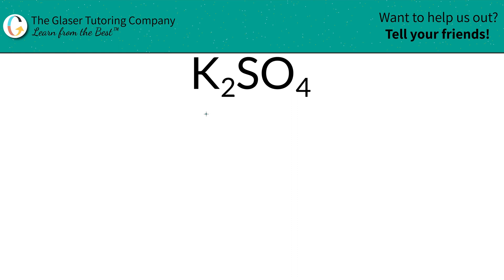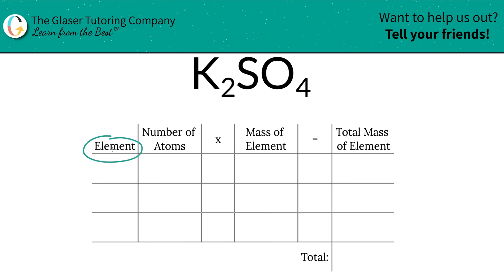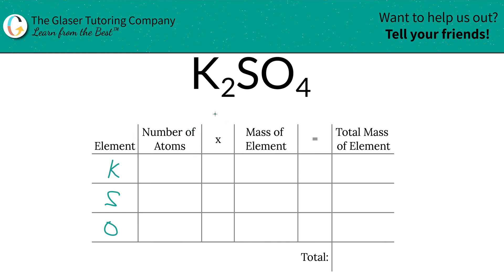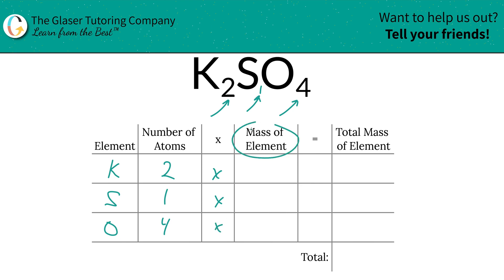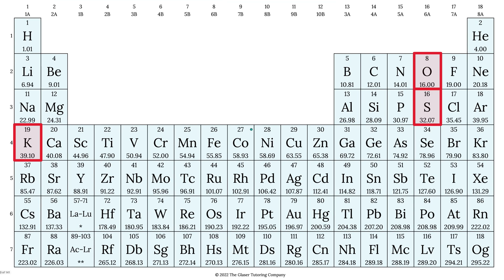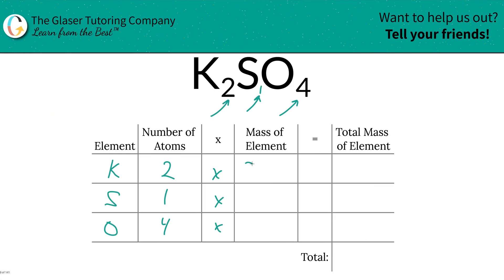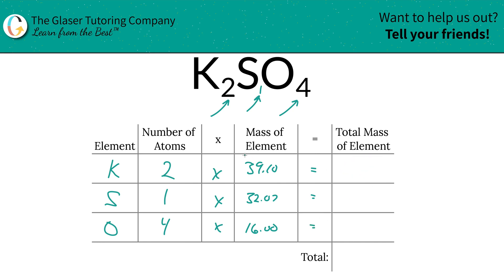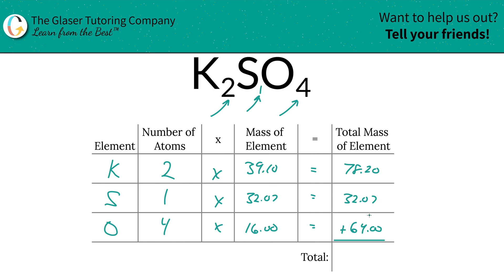How to find the molar mass of K2SO4 (Potassium Sulfate)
Calculate the molar mass of the following:
K2SO4 (Potassium Sulfate)